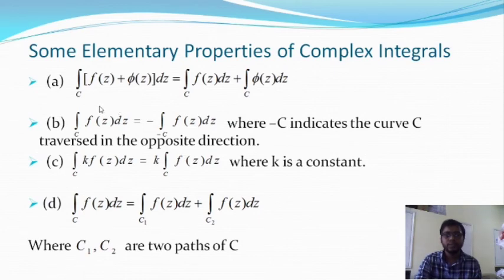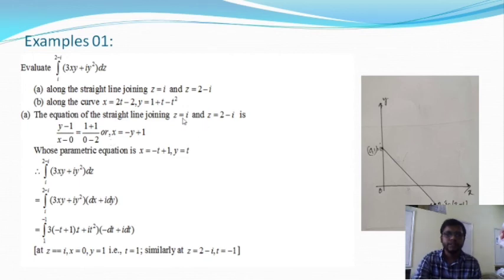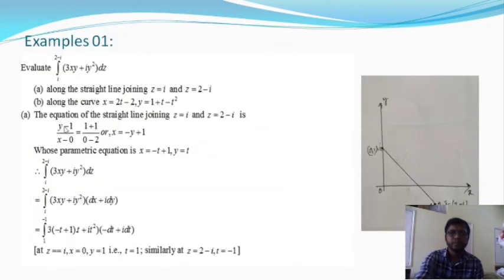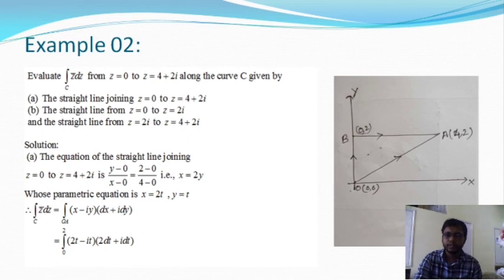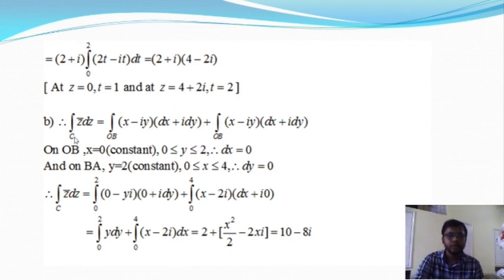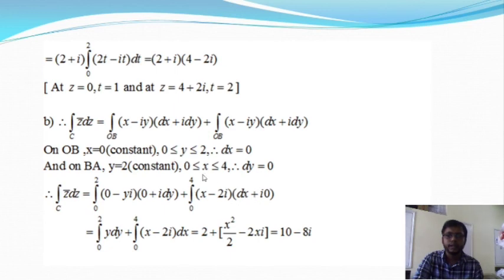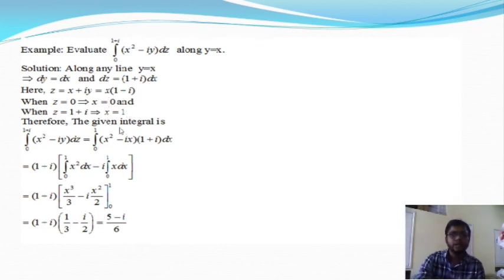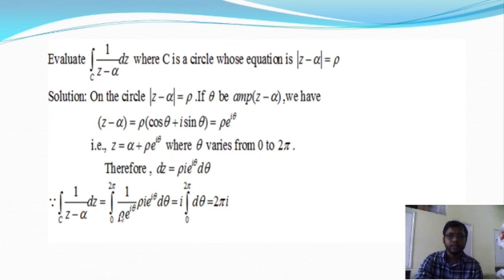Lecture 04_part 2(Curve Representation of a Complex Variables)